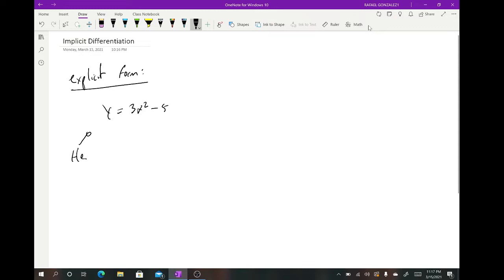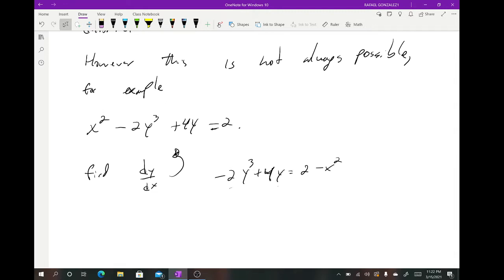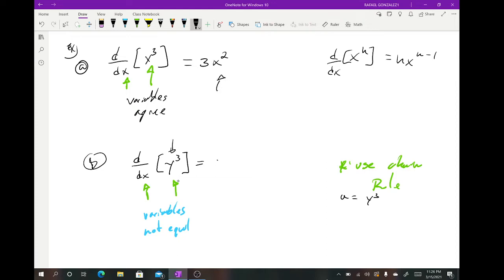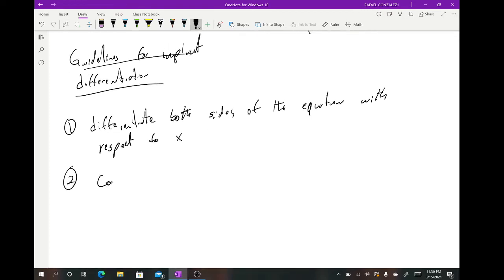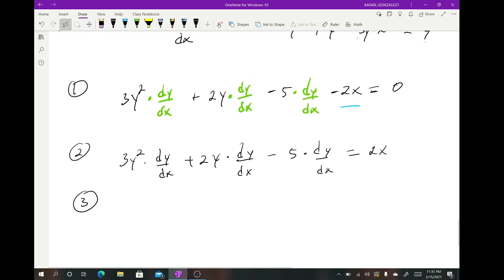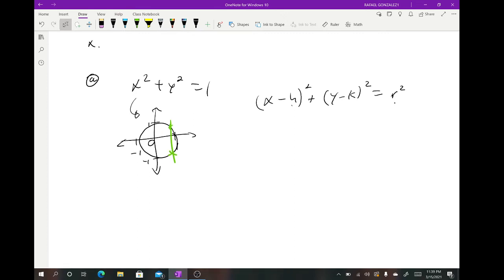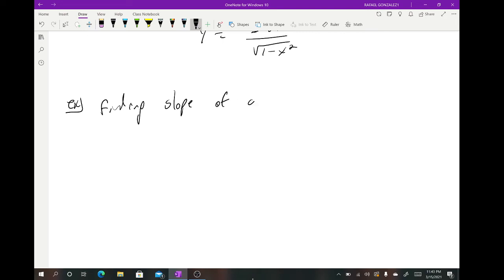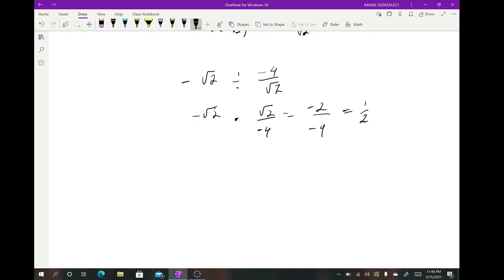Lecture 12 Part 1